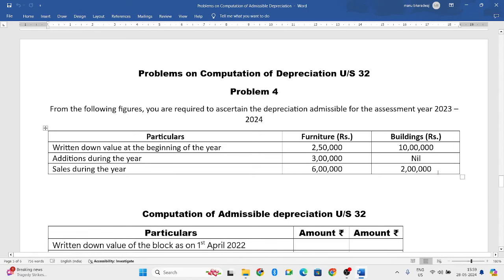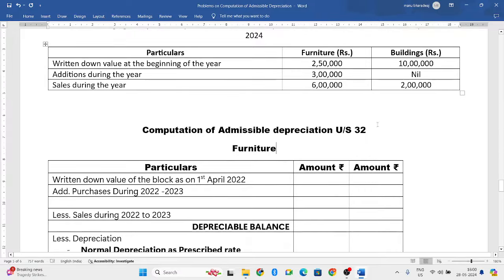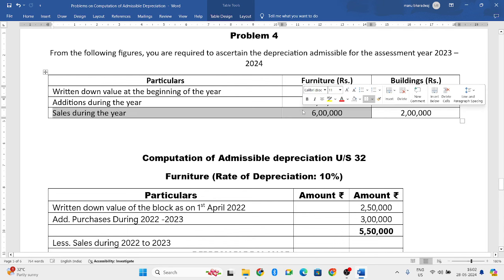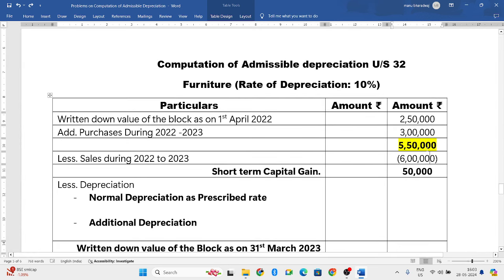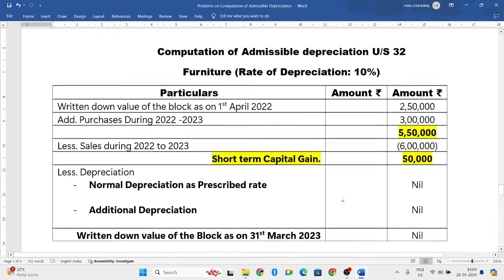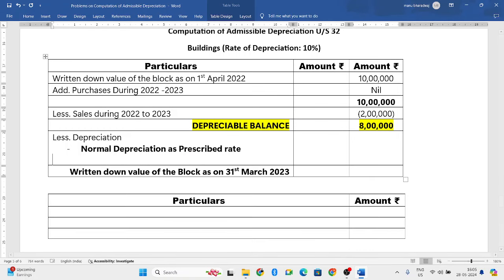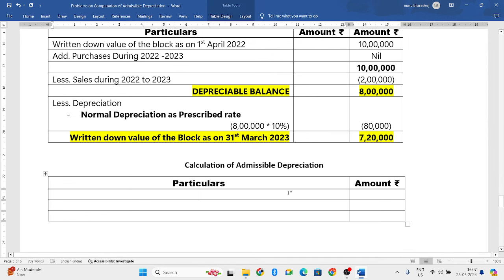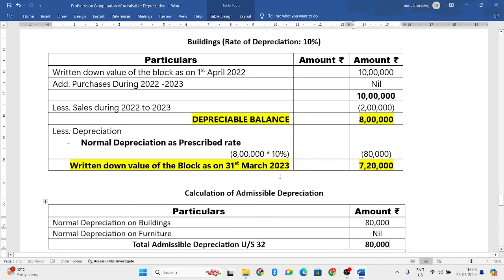Problems on Depreciation section 32 | Part 5 | Income Tax 2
Welcome to Manu Bharadwaj Broadcast, your go-to destination for enriching educational content! Established on January 12, 2023, our channel is dedicated to providing insightful B.Com lecture videos, catering to commerce enthusiasts and students alike. But that's not all – dive deeper into the wisdom of ancient teachings with our enlightening Bhagavad Gita lecture series. Join us on a journey of knowledge and discovery.